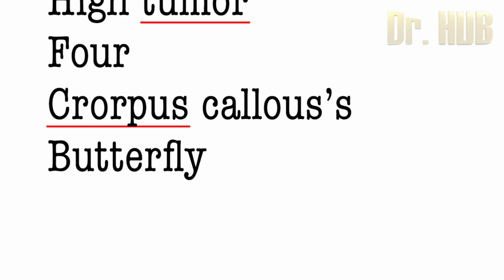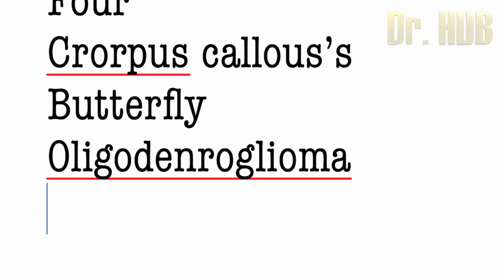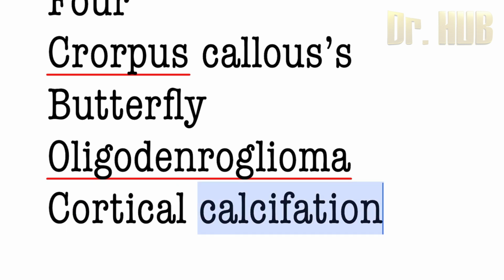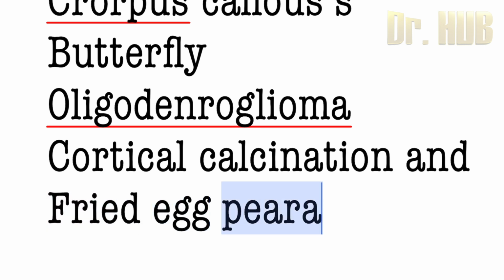Glioblastoma multiforme and oligodendroglioma